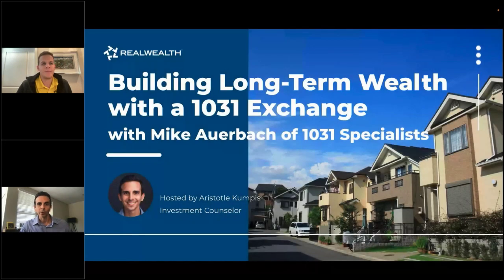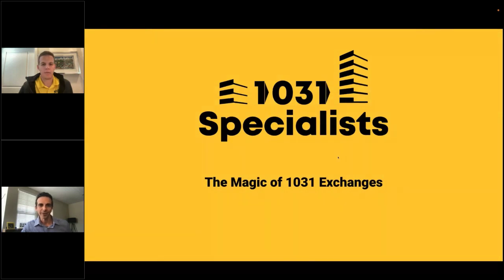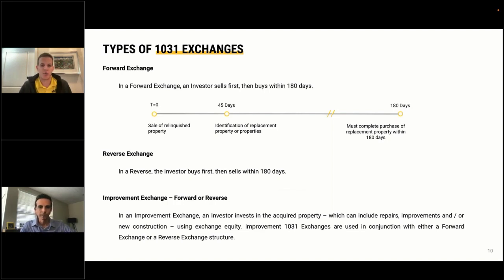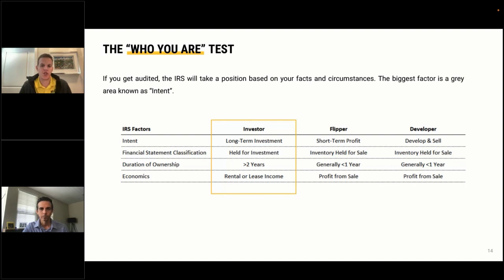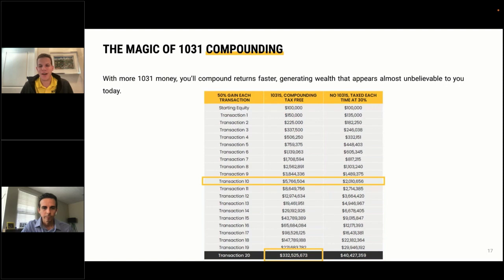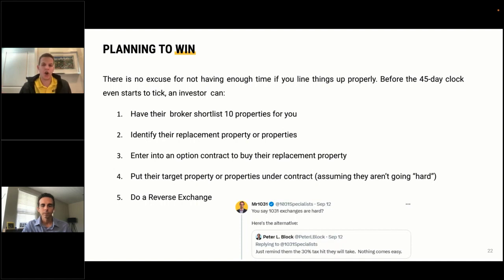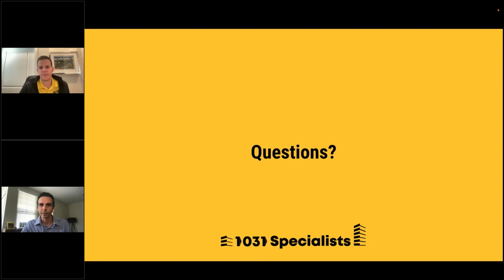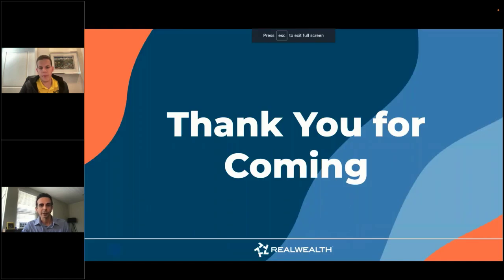How to Build Long-Term Wealth with a 1031 Exchange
Are you a real estate investor looking for expert guidance on 1031 exchanges? Look no further! In this comprehensive video, our newest resource provider breaks down the ins and outs of 1031 exchanges, including the important topics of the 1031 exchange timeline and the 1031 exchange process.

We'll cover all the basics of a 1031 exchange and answer questions like:
Does my property qualify for a 1031 exchange?
What is the timeline of a 1031 exchange?
Can I do a partial exchange?
Can I do a 1031 exchange within an LLC?

Discover the unique insights and strategies behind this powerful tax-deferment tool, which can help you grow your real estate portfolio and maximize your profits. Learn the step-by-step process of executing a successful 1031 exchange, ensuring you don't miss any crucial deadlines. This video is packed with valuable information that can take your real estate investment strategy to new heights. Don't miss out! Watch now!

Become a free member of RealWealth and attend our live webinars every Thursday.